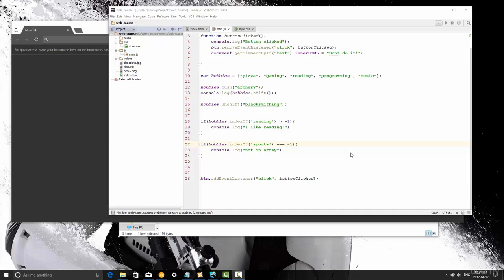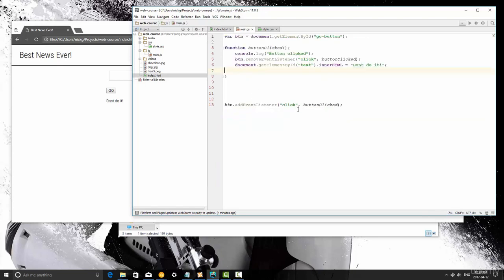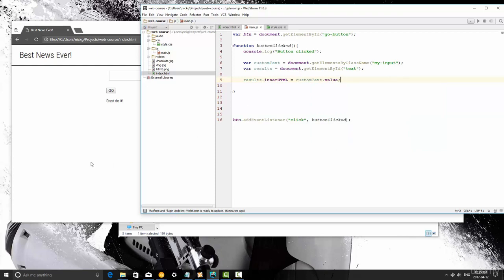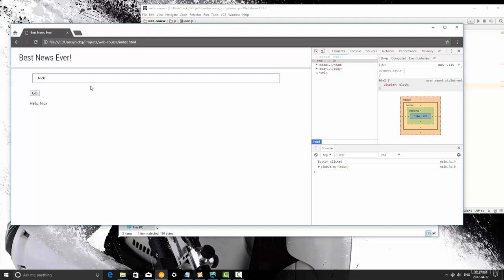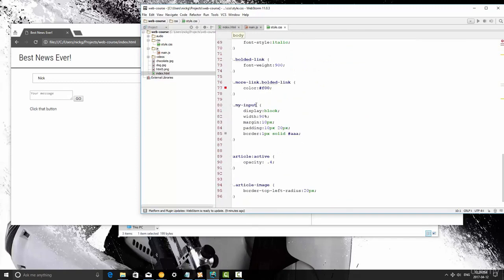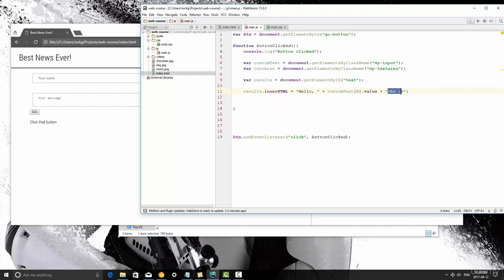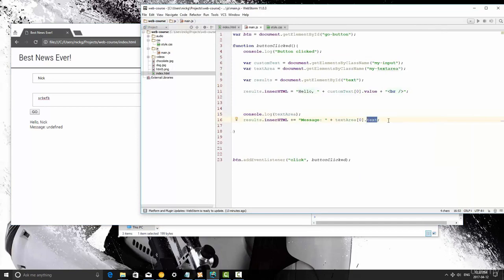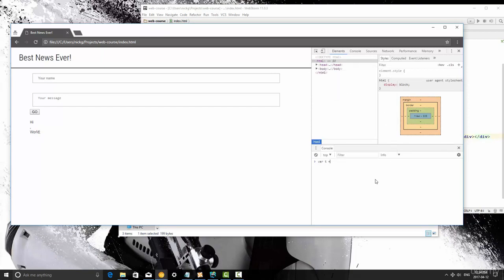54. Textareas and getting the value of inputs.mp4